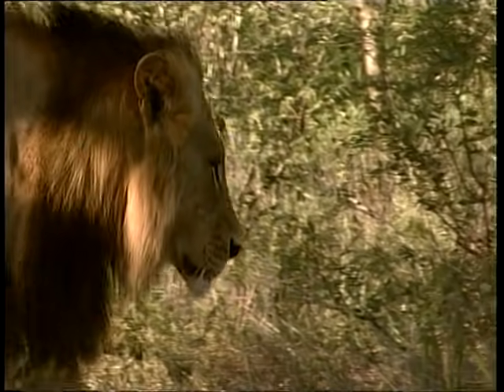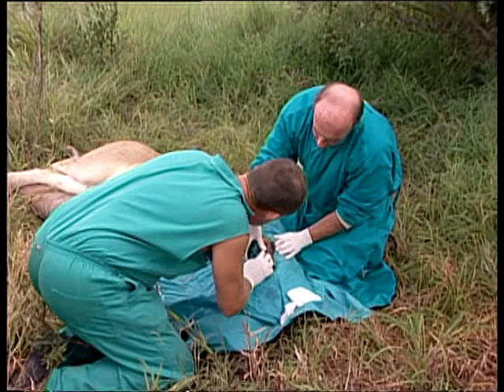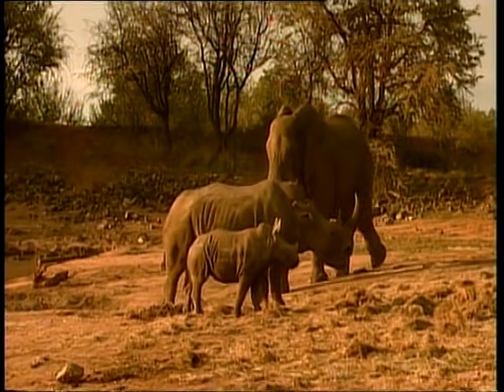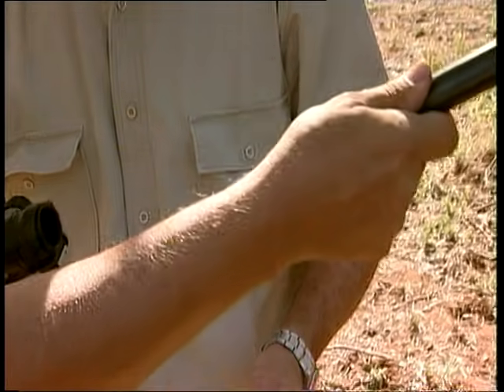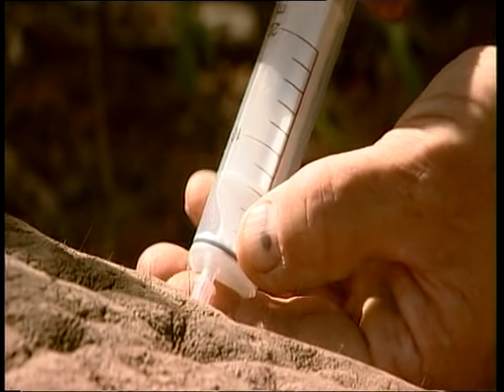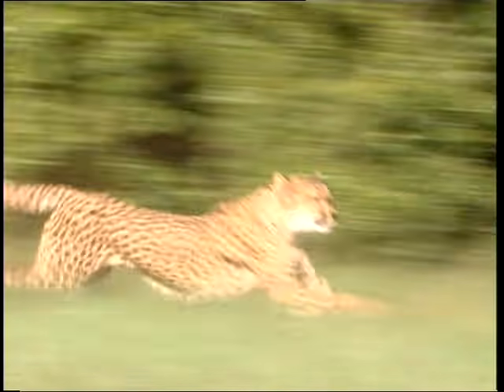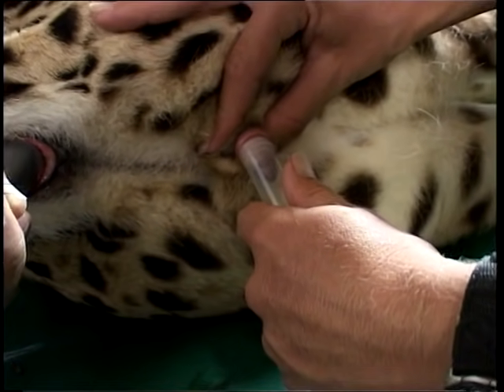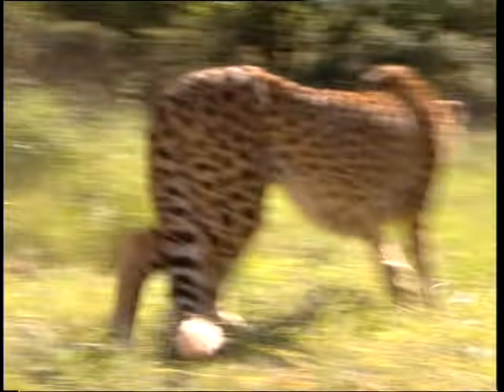Tales of an African Vet - Episode 1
Dr Roy takes you on an adventure into the African bush where he assists world class wildlife veterinarians trying to save wild animal's lives in the heart of the African Jungle
Read all the adventures in 'Tales of an African Vet' Published on Amazon
Read 'The Curse of the Ancestors, with Jamie James' published on Amazon